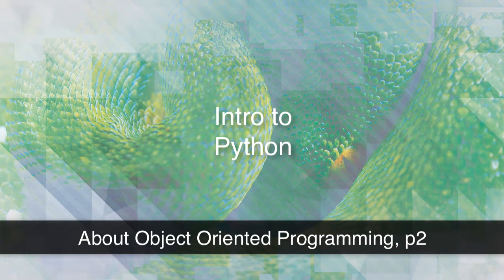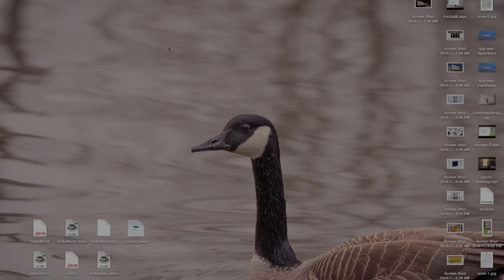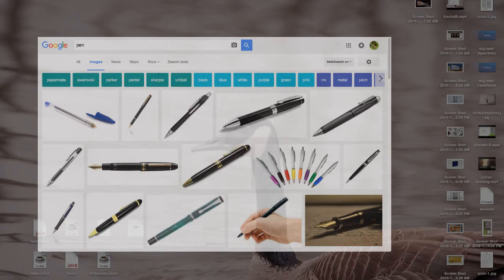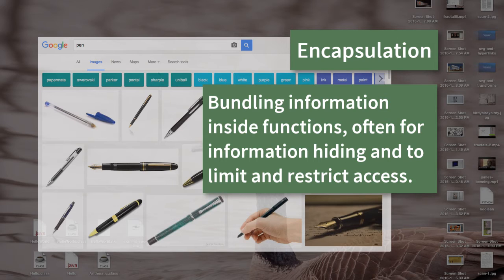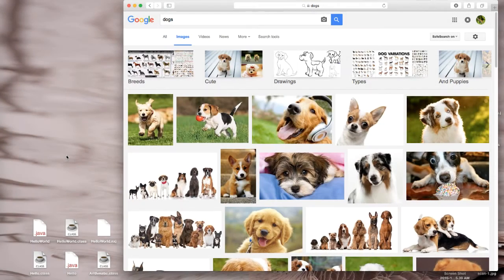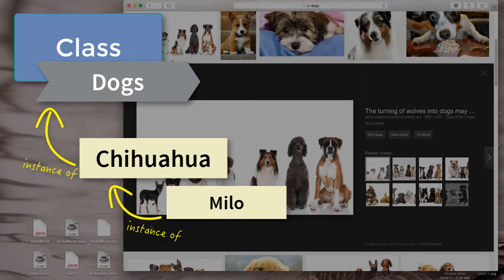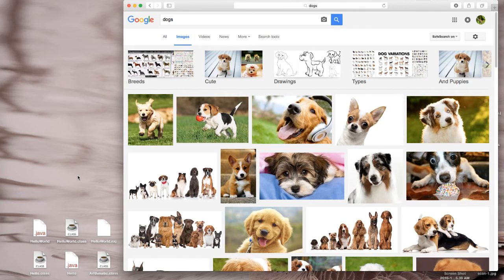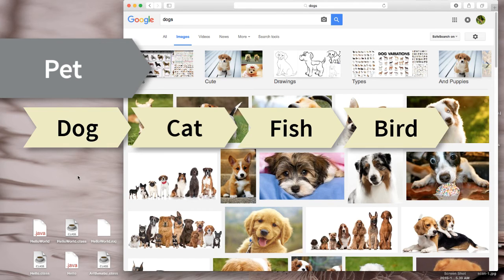Python: More on Object Oriented Programming